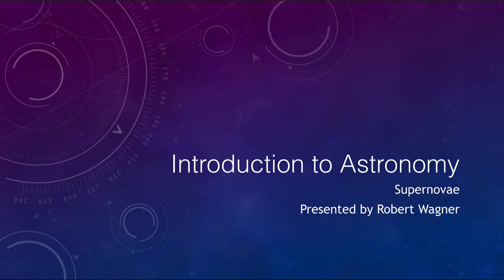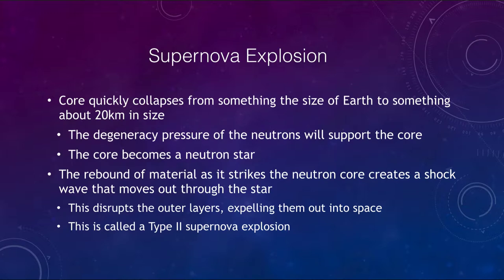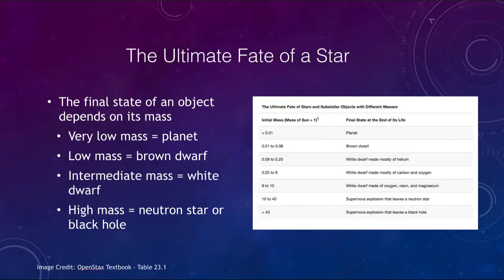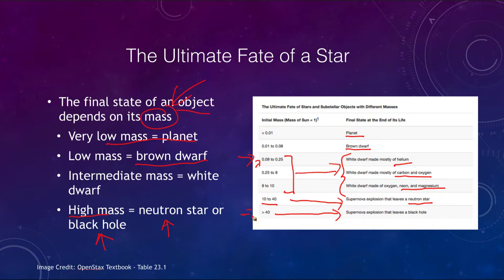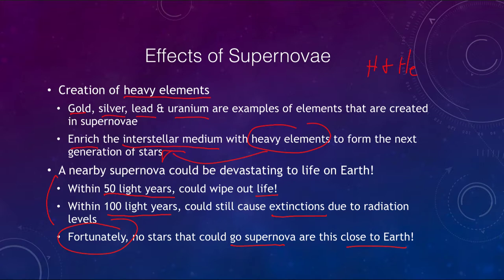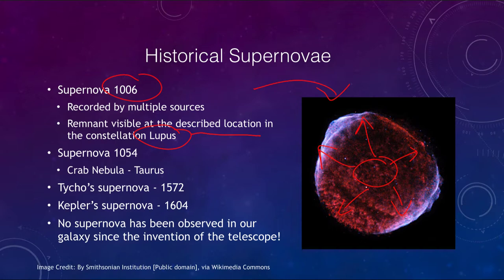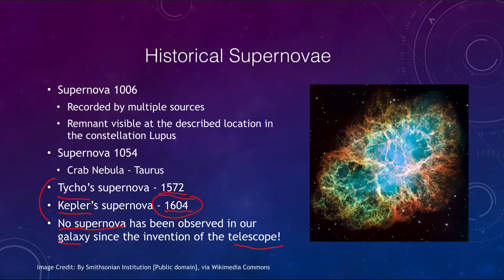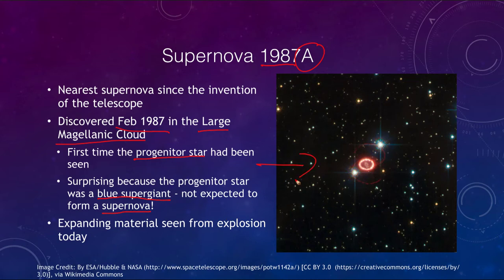Lesson 23 - Lecture 2 - Supernovae - OpenStax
In this lecture we will discuss supernova - this is what will happen at the end of the life of a star significantly more massive than our Sun. These lecture videos are designed to complement the content in the OpenStax Astronomy textbook. The book can be downloaded free of charge